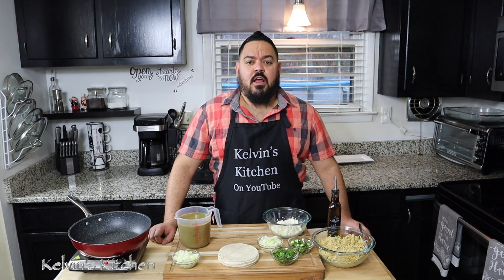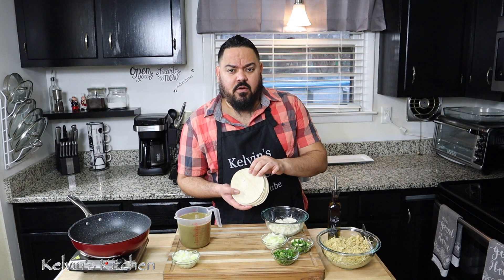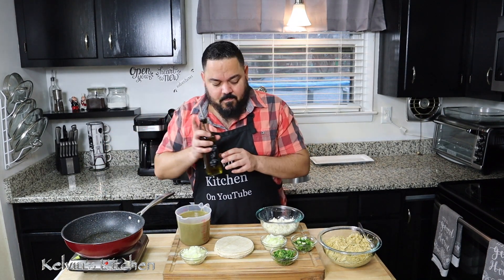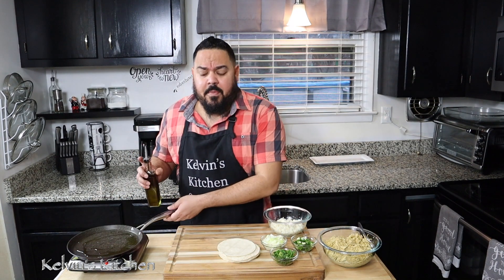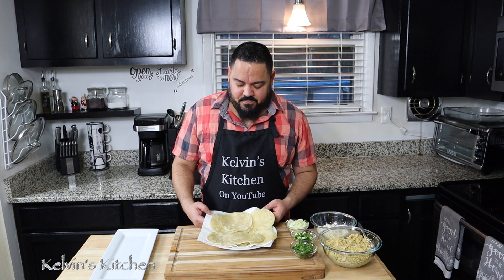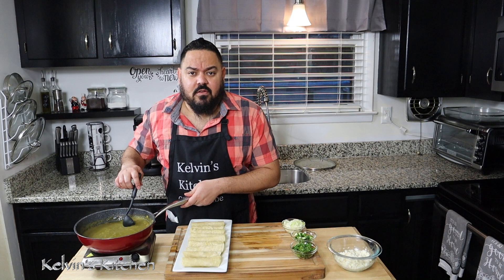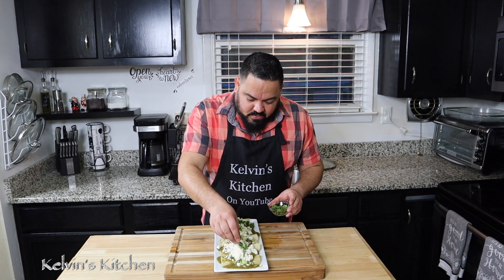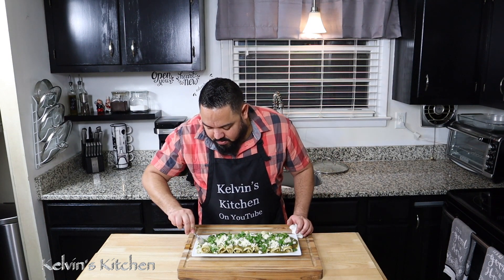Green Sauce Chicken Enchiladas Family Recipe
These Green Sauce Chicken Enchiladas Family Recipe would have you begging for more!

Chicken Enchiladas with Green Sauce